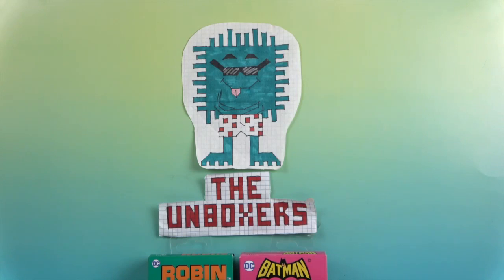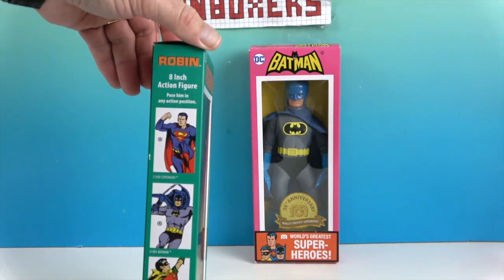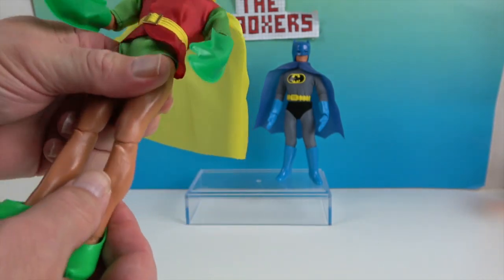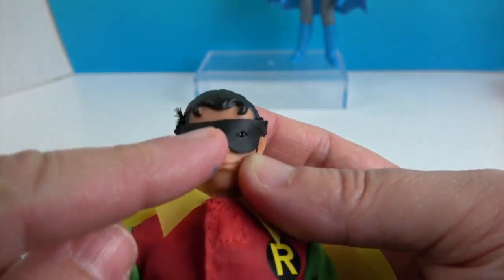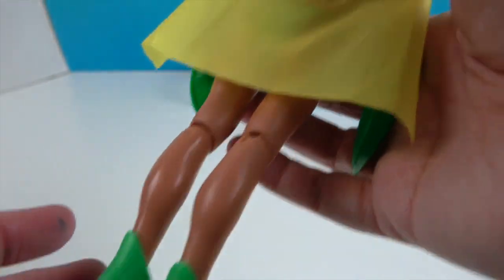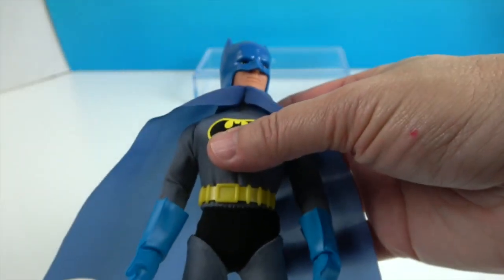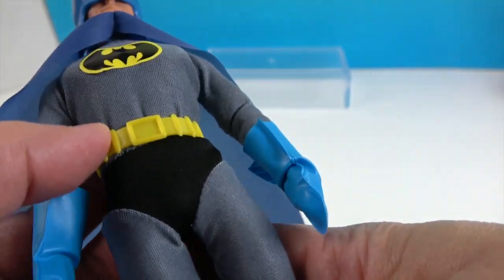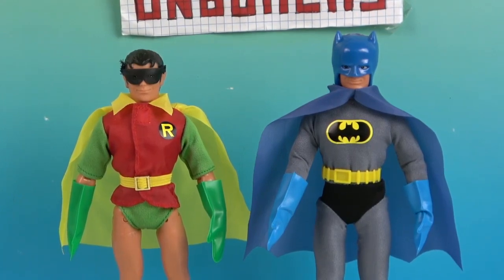Mego World's Greatest Superheroes 50th Anniversary Batman & Robin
We are so excited to show off these fantastic World's Greatest Super Heroes 50th Anniversary figures! Today we are looking at the re-release of Batman & Robin.  They have authentic retro costuming but an updated bangles body style that is really cool to see.  I loved the Mego Superhero figures growing up so seeing they would be making updated version really got me excited and I am so glad to have updated versions of the figures I loved as a kid is a joy.  They look amazing, just like they did when they were first released 50 years ago and such high quality I am so pleased with them and can't wait to add more heroes to our Mego Collection.

I grew up collecting & having hours of fun playing with Mego figures so when I saw them being reintroduced I was very excited.  These figures are high quality with 14 points of articulation and actual cloth clothing with makes them highly collectible but they are durable and fun so they are also a great play value.  Watch until the end of the video to see where you can find these figures as well as how to interact with Mego online.  What do you think of Supes?

PICK THEM UP ON AMAZON
BATMAN